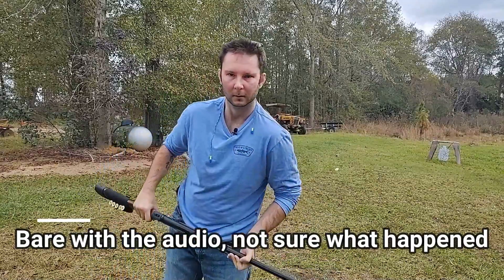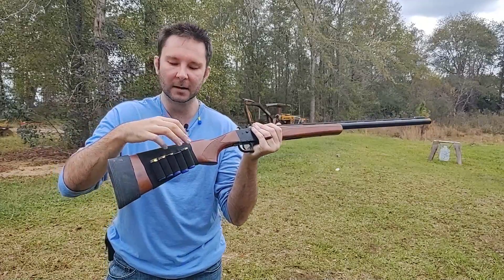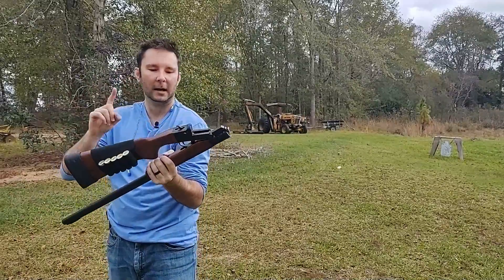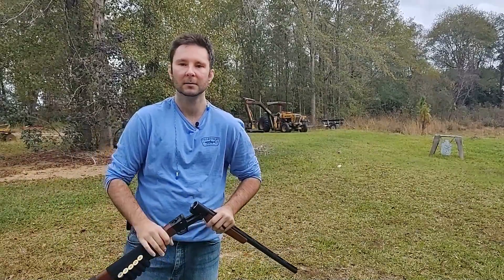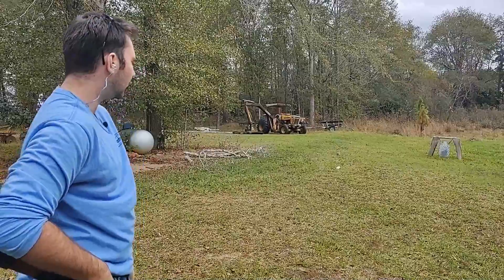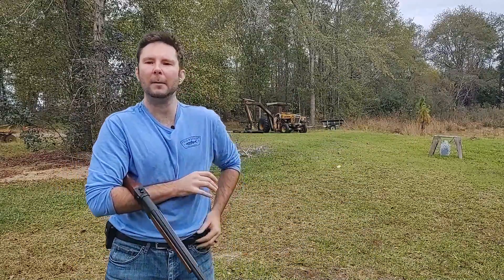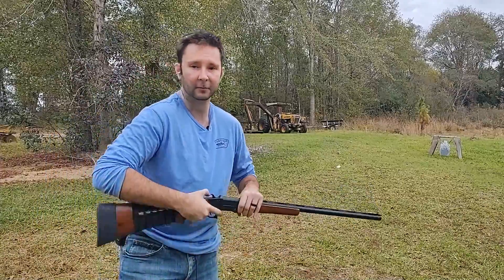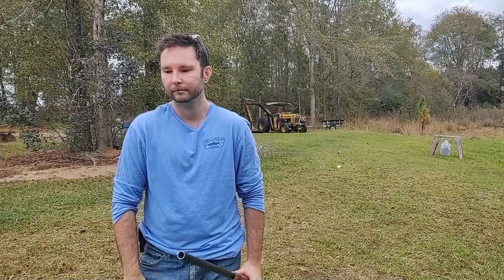Hatfield SGL 12 Gauge Review - $100 survival shotgun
A quick review of the Hatfield SGL 12 Gauge as well as a few of the accessories I've added to it.